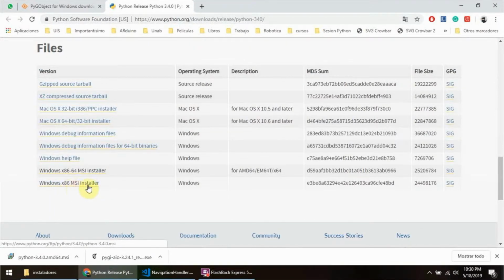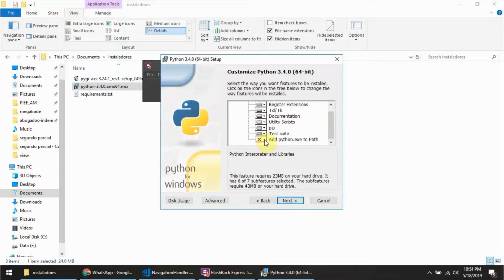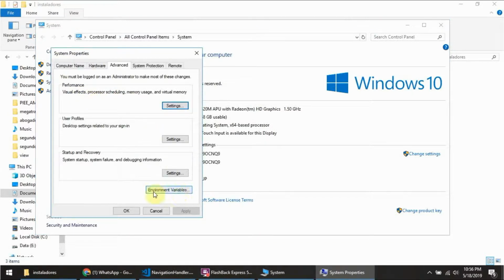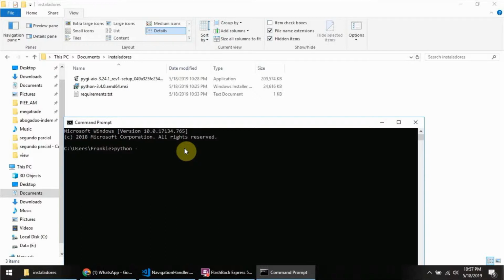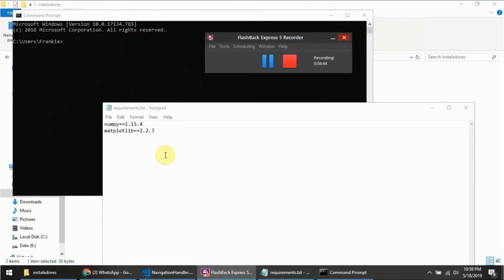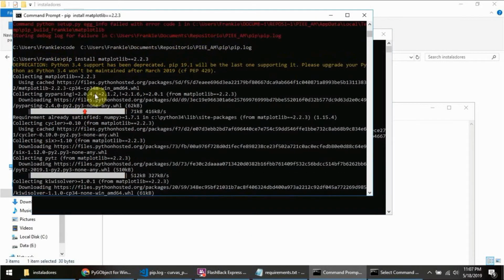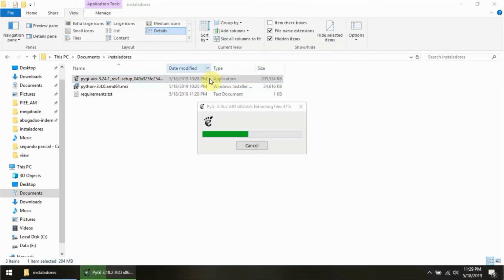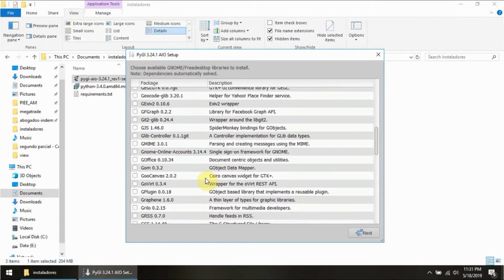INSTALATION INSTRUCTIONS- DATA CREATOR X